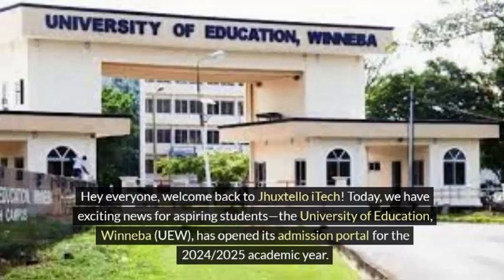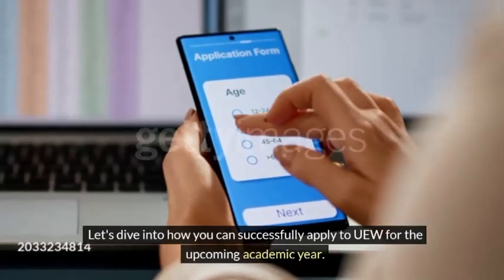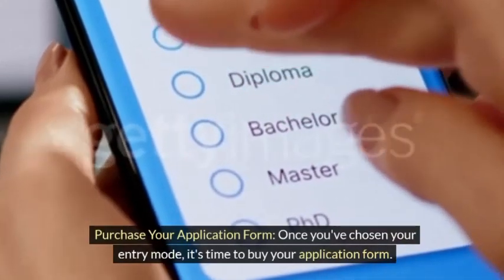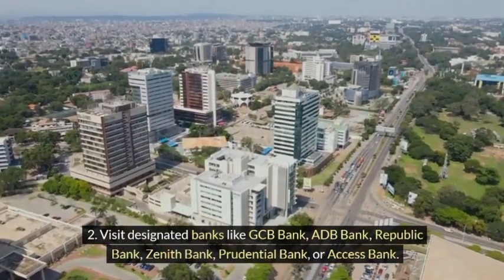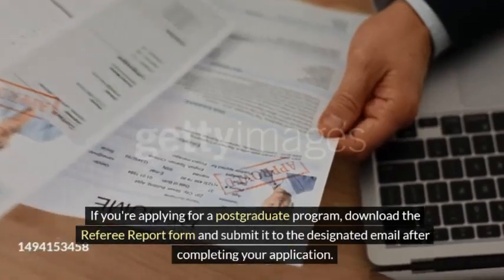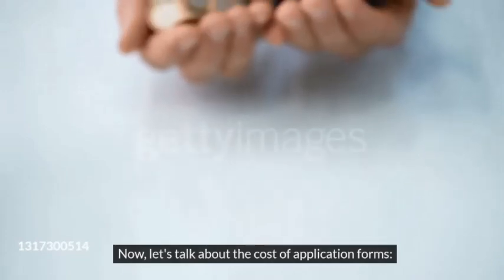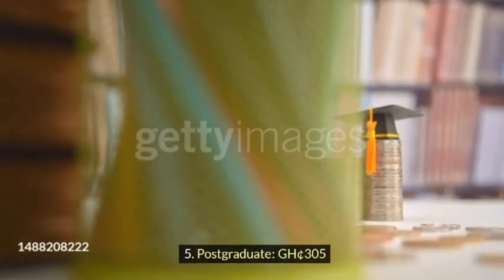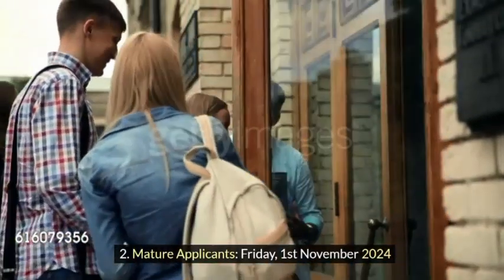UEW Opens 2024/2025 Admission Portal – Apply Here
1. Firstly, Log on to the university’s website and select your preferred entry mode to study in the University; Regular/Fulltime, Sandwich, Distance and Postgraduate.

2. Once you have decided your entry mode, it is time to buy your application form. There are three options available to conveniently buy a form,

How To Buy A Voucher
Use the short code *887*9# to buy a form on all mobile networks in Ghana
Or Buy Voucher from:
GCB Bank
ADB Bank
Republic Bank
Zenith Bank
Prudential Bank
Access Bank

Software Development
Website Development
Music Distributor
Digital Marketing
Internet Market Agency

Music Promotion / Blogging
Social Media Boosting
Website Develop & Design✅
Software & Database System ✅
Streams & Top charts
Authentication & Authentication
Google & Artist Profile
Monetization (YouTube , Audiomack, Facebook)

NB||: ARE YOU ARTIST OR RECORD LABEL,DO YOU WANT TO UPLOAD YOUR SONGS TO BOOMPLAY,SPOTIFY,APPLE MUSIC AND MORE AND EARN YOUR ROYALTIES .
 OR
DO YOU WANT TO BOOST YOUR STREAMS AND OTHER SOCIAL HANDLES LIKE YOUTUBE,IG FOLLOWERS AND MORE.